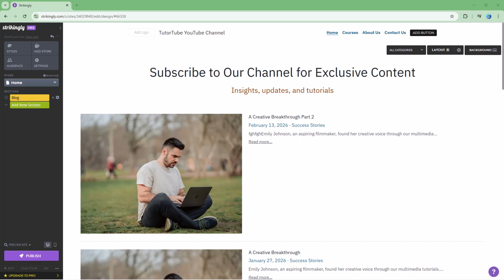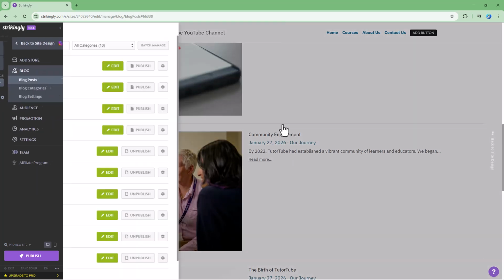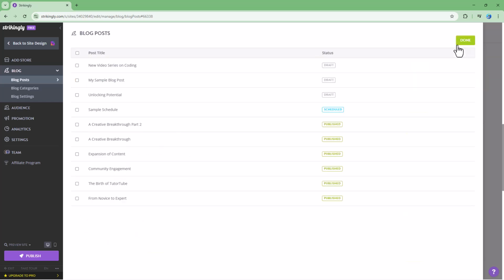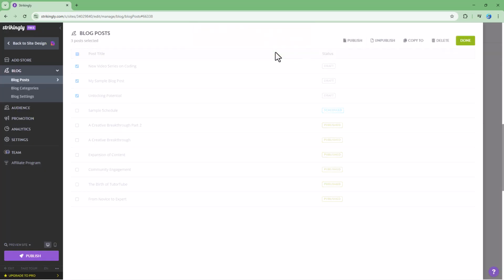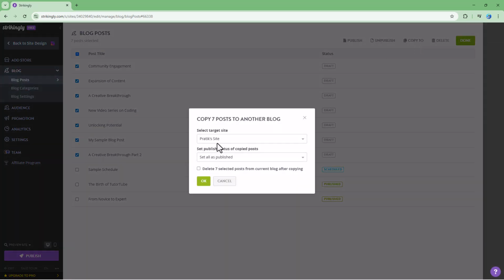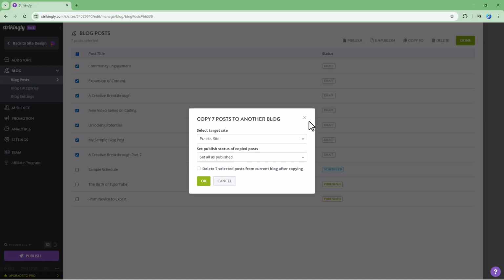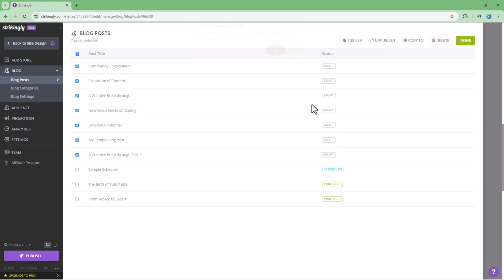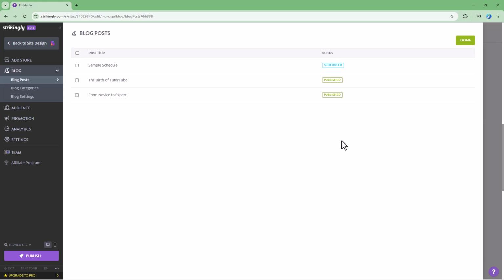Strikingly - Lesson 52 - Batch Managing Blog Posts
In this tutorial, we’ll explore Batch Managing Blog Posts Strikingly, an easy to use website builder for creating modern websites without coding.